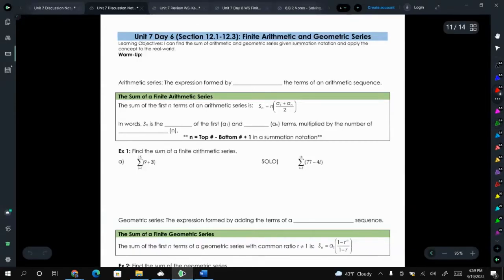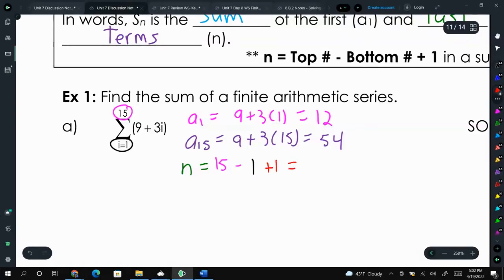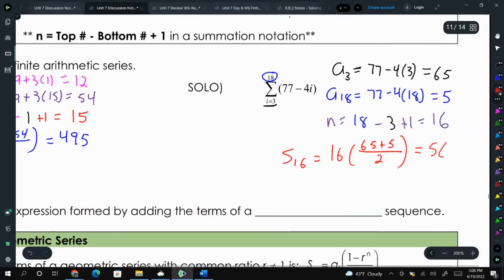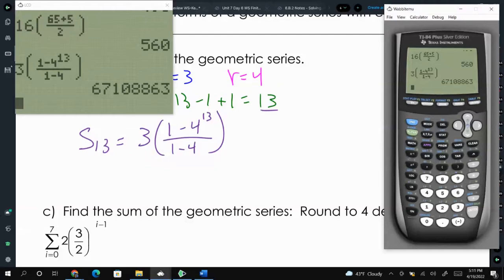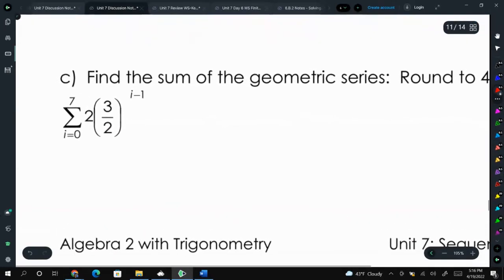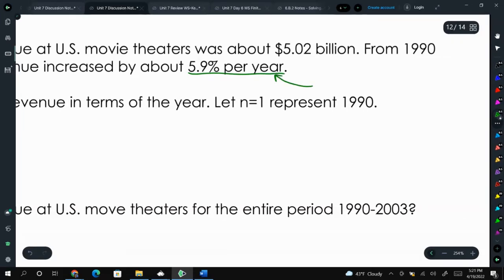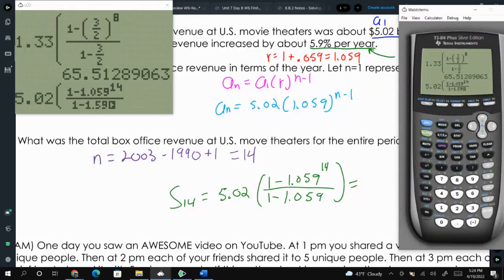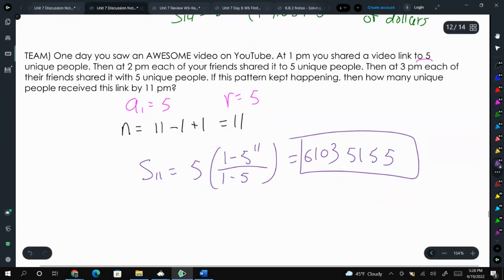Algebra 2 Trig Unit 7 Day 6: Sums of Arithmetic and Geometry Series